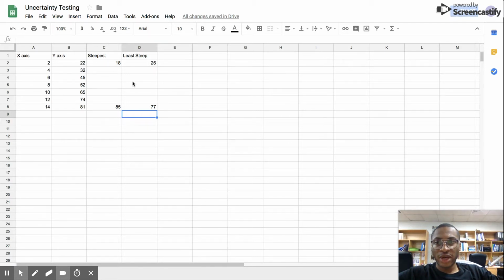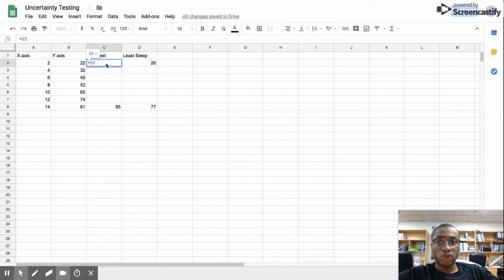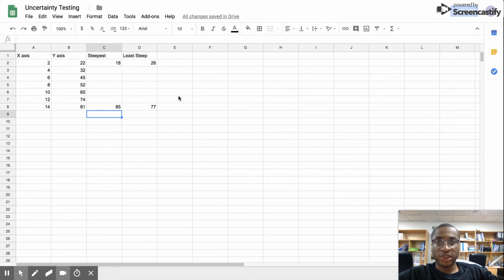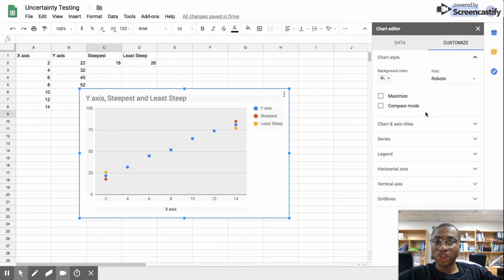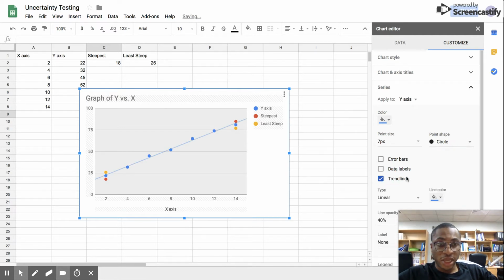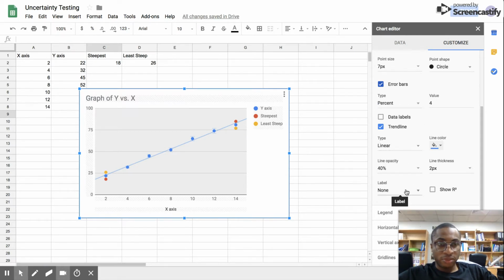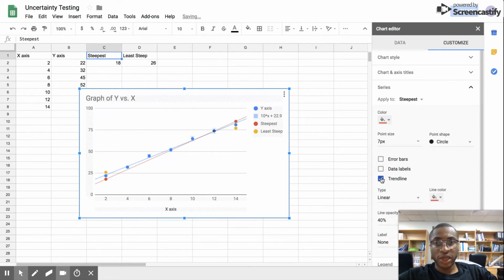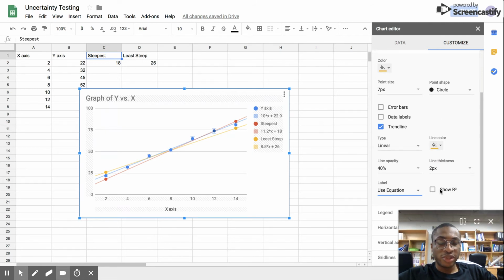Uncertainty Testing - Google Sheets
This is the screen recording of me completing the uncertainty plot on Google Sheet. I think this tool is very limited when compared to excel, because:
- it doesn't allow me to include the errors in the x-axis
- and the error is either a fixed constant or percentage value that is applied for all data points